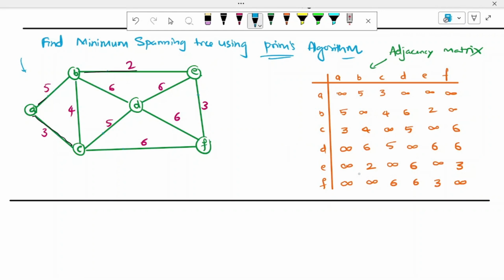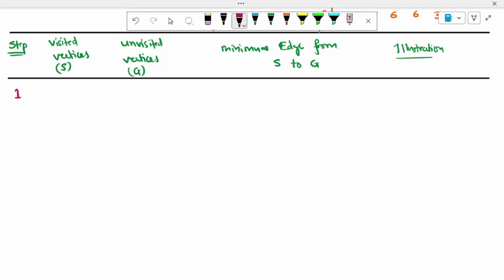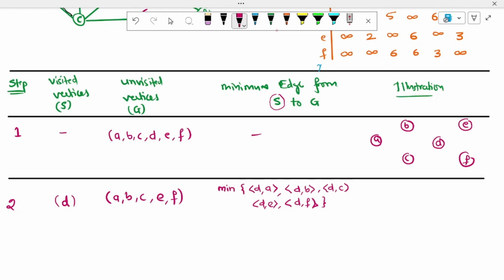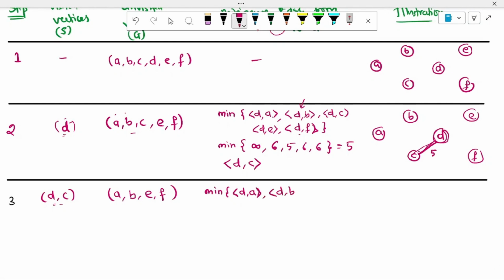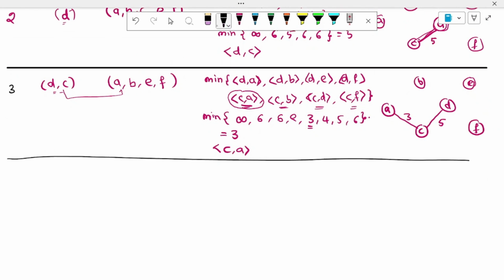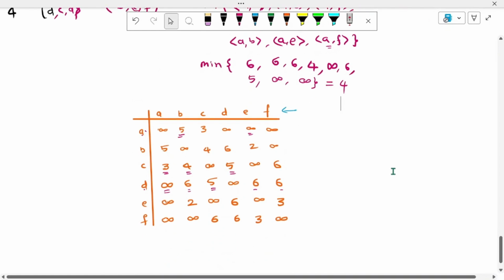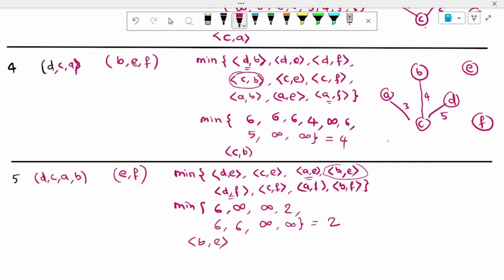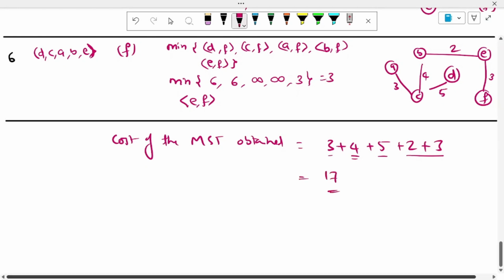Prim's Algorithm Explained | Minimum Spanning Tree (MST) | Easy Step-by-Step Tutorial with Example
Master Prim's Algorithm with this detailed and beginner-friendly tutorial! In this video, we explore how Prim's Algorithm helps in constructing the Minimum Spanning Tree (MST) for weighted, connected, and undirected graphs.

🔍 What You'll Learn:

Introduction to Minimum Spanning Tree (MST)
Step-by-step explanation of Prim's Algorithm
Solved examples and visual walkthroughs
📚 This video is ideal for computer science students, competitive exam aspirants, and those preparing for coding interviews!